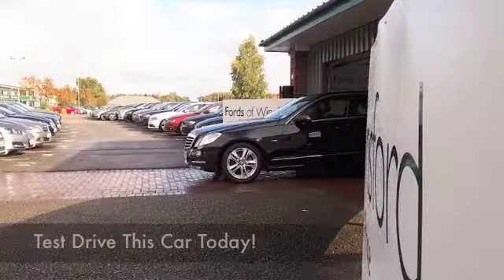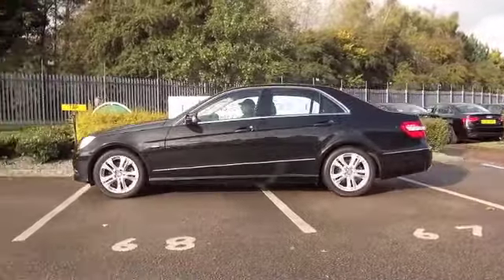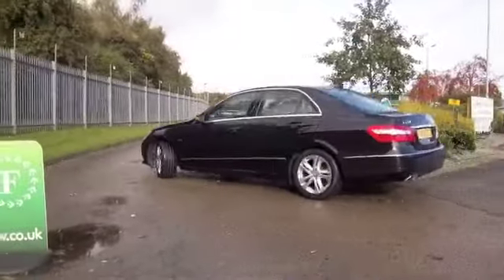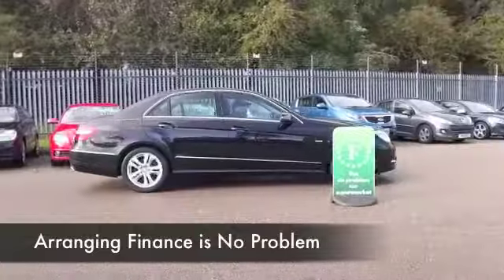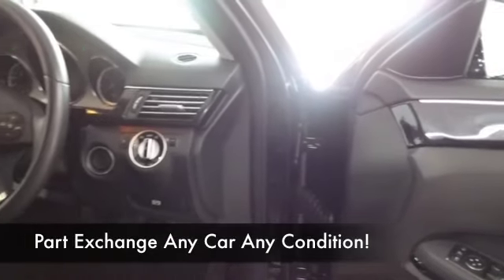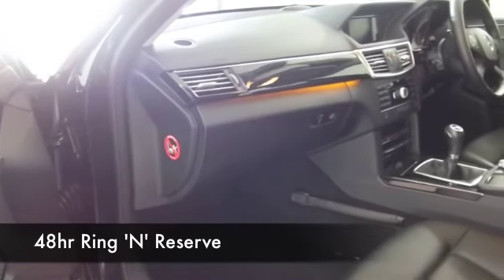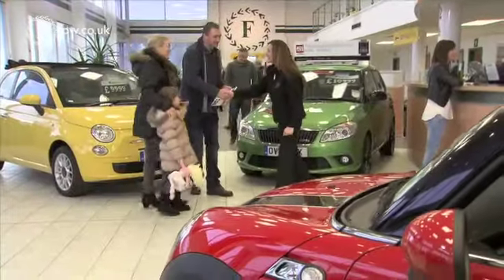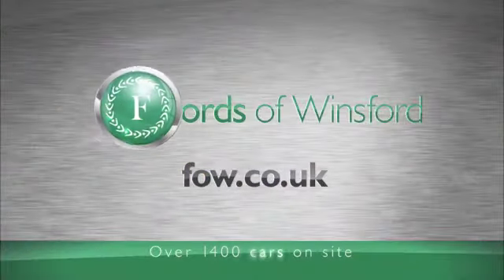MERCEDES-BENZ E CLASS DIESEL SALOON (2012) E220 CDI BLUEEFFICIENCY EXECUTIVE SE 4DR - FN12LPJ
DETAILS:
First registered: 20/03/2012
Current mileage: 20000
Registration: FN12LPJ
Colour: BLACK

FEATURES:
all round electric windows, remote central locking, all leather interior, all round airbags, air conditioning, pas, abs, alloy wheels, metallic paint, cd, heated seats, traction control, parking control, satellite navigation, cruise control, bluetoot

This used car is for sale at Fords of Winsford Car Supermarket in Cheshire, UK